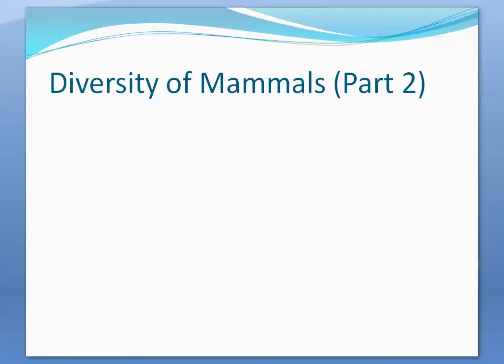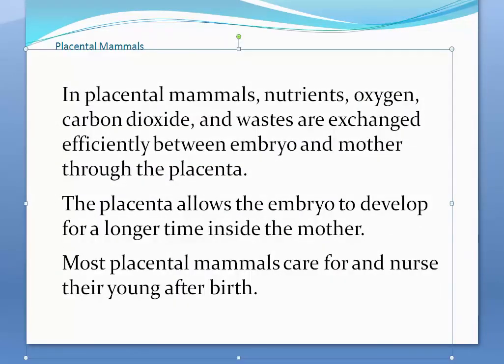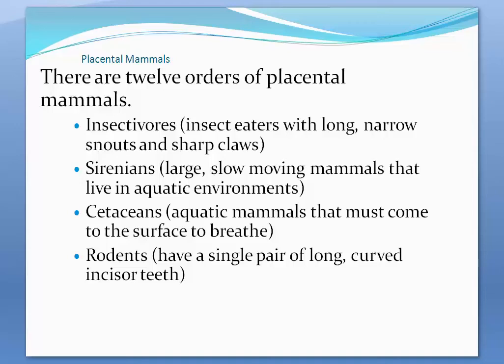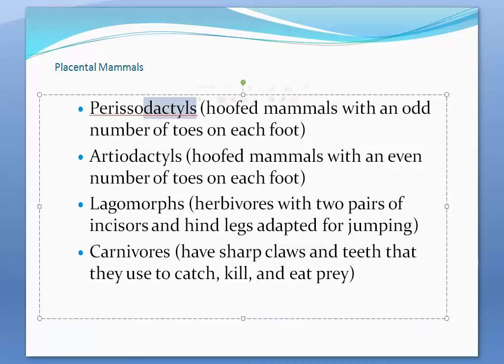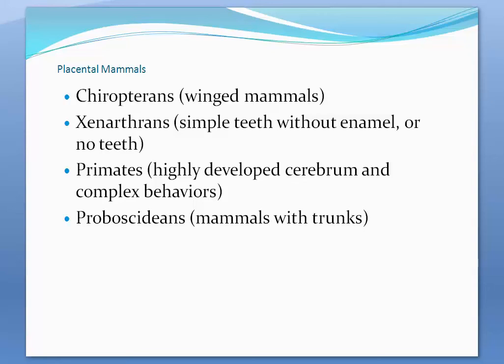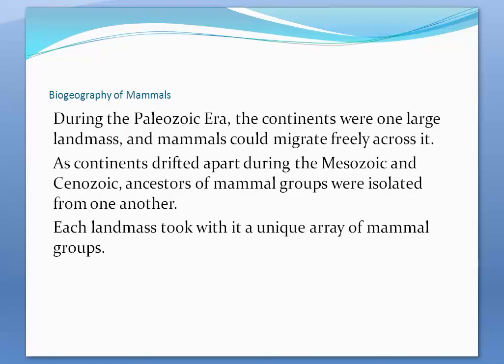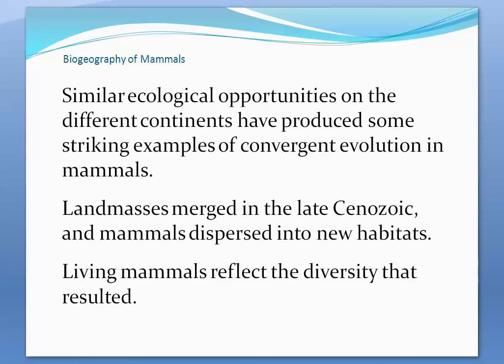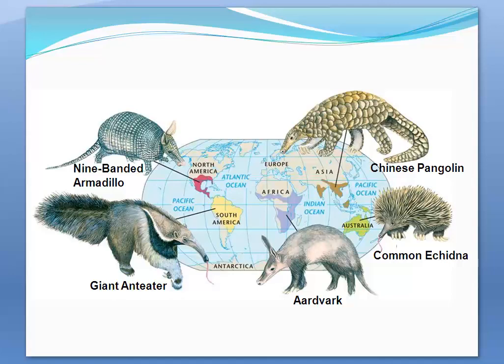32-2 Diversity of Mammals (Part 2)